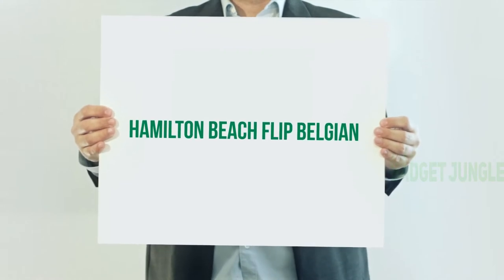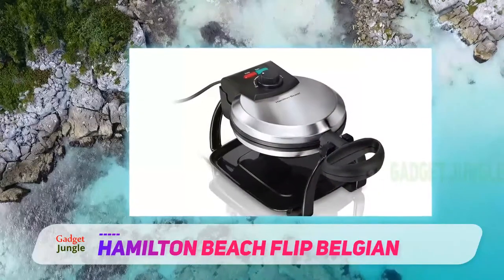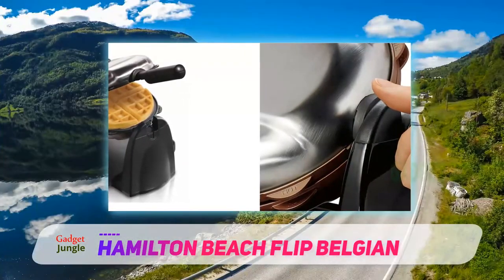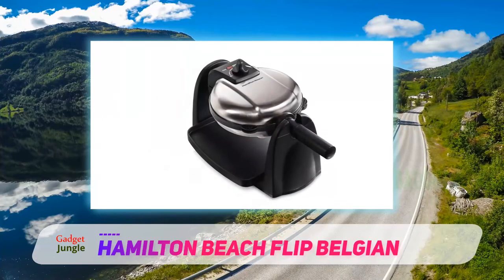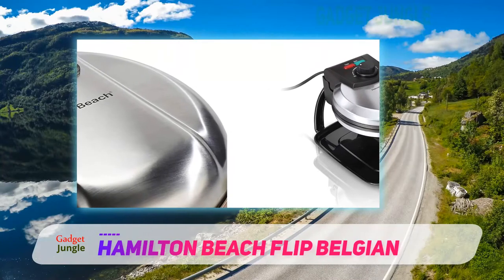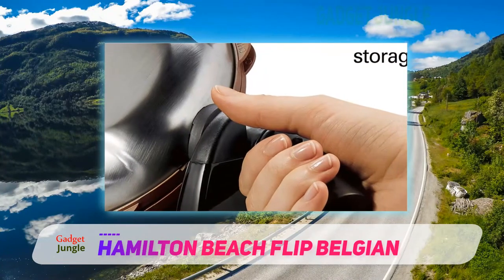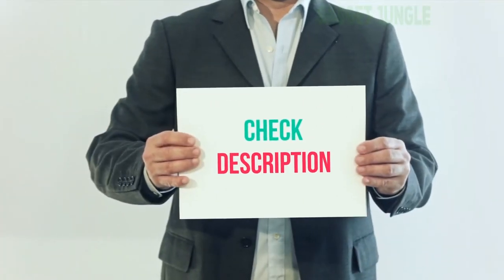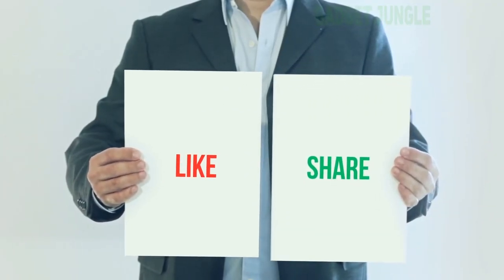Best Waffle Makers 2023 - Hamilton Beach Flip Belgian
Hamilton Beach Flip Belgian - Is One Of The Best Waffle Makers Of 2021!